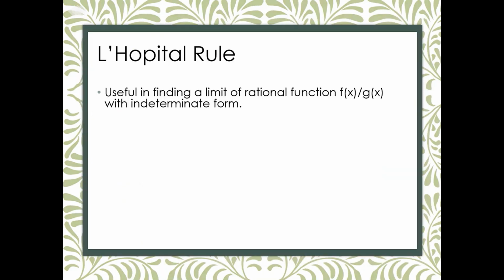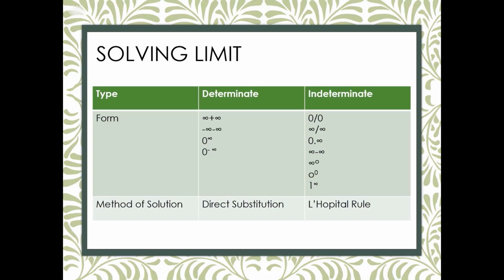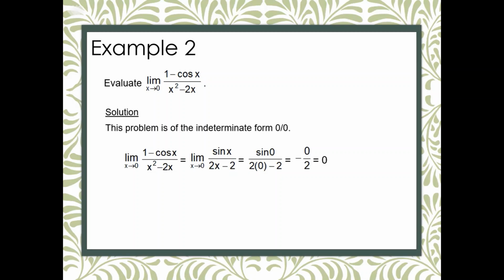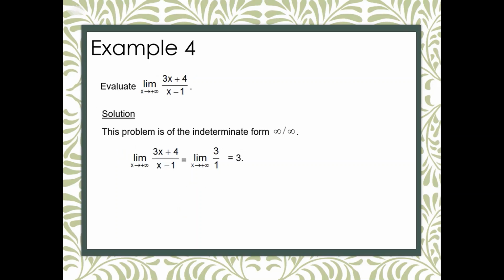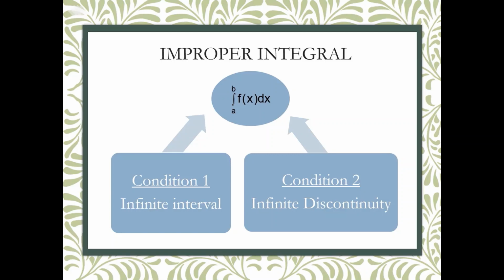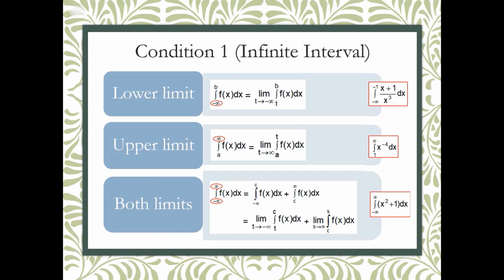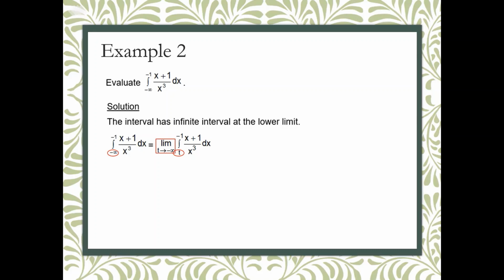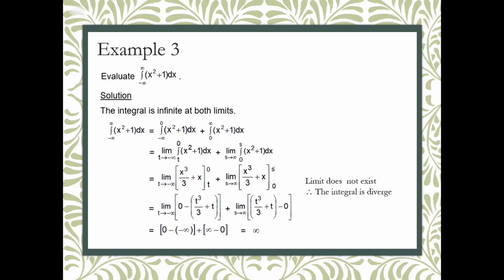MAT235_5.Indeterminate Form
This video on Indeterminate Forms explains how to find the limit of indeterminate forms.
This video is suitable for students who are undertaking the Calculus course.
Happy watching :)